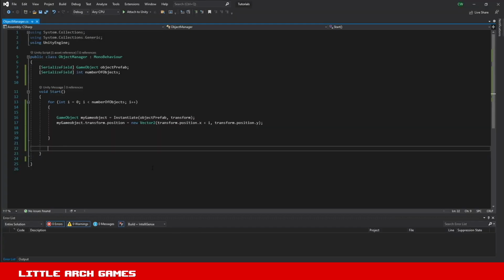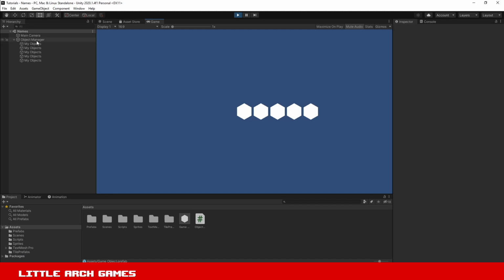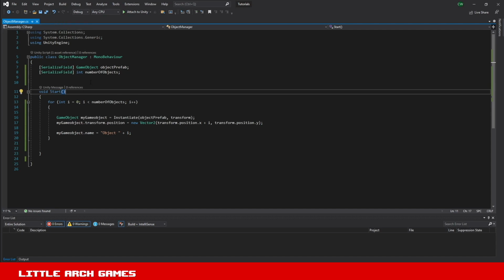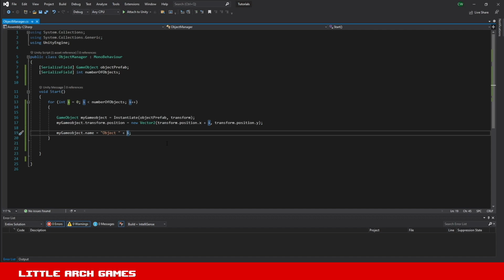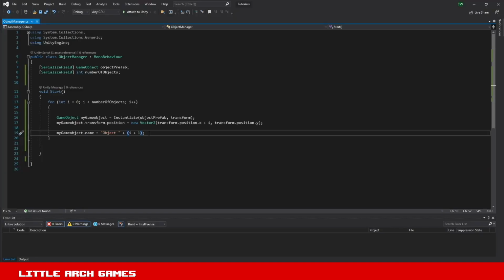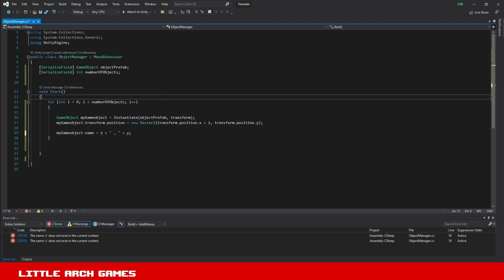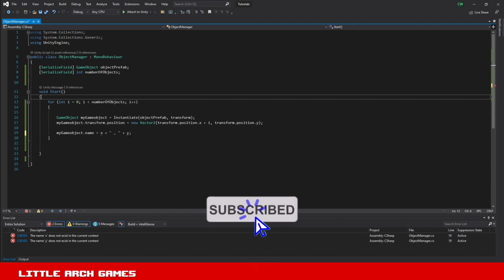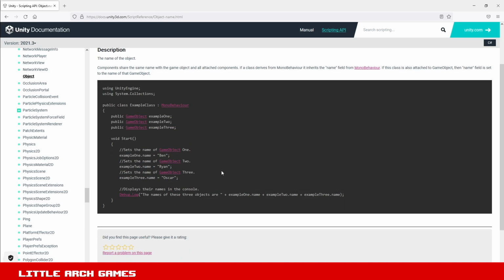Name / Rename An Instantiated Gameobject By Code - Unity Tutorial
Tutorial on how to rename or the set the name of a gameobject in Unity either when you instaniate it or just later on by code using Object.name .